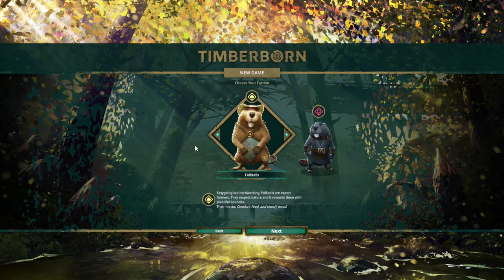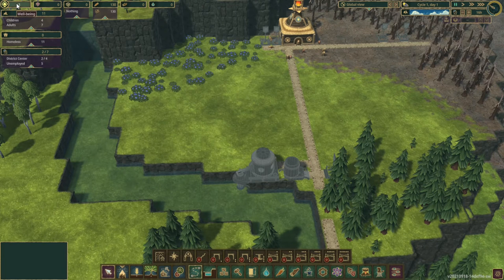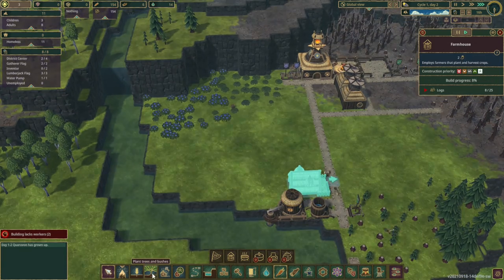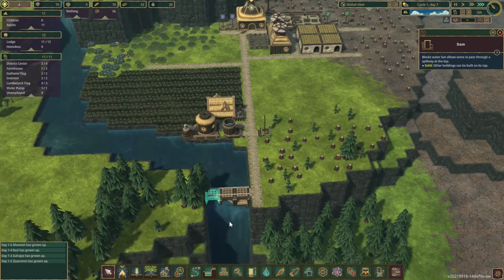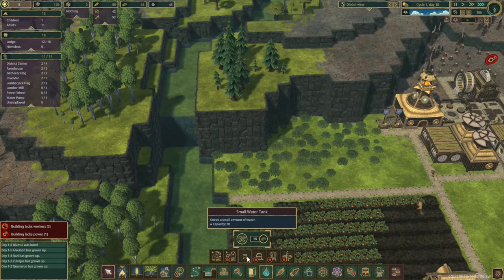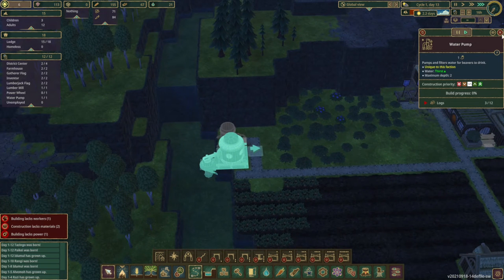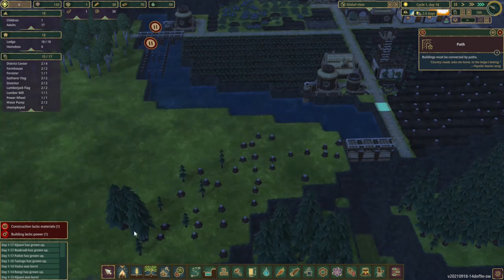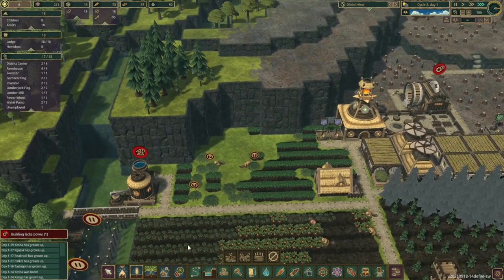Mountains Start - Timberborn - Lets Play Episode 1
Banished with Beavers?  How could that go wrong?  In this post-apocalyptic future, humanity has falling, in their wake Beavers rise up to the challenge of fixing the desolation the humans have left behind!